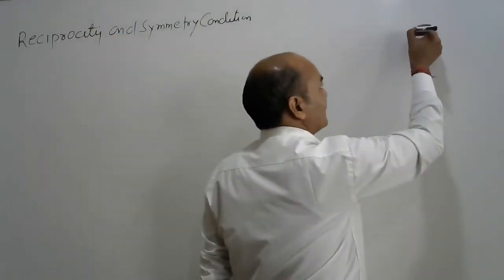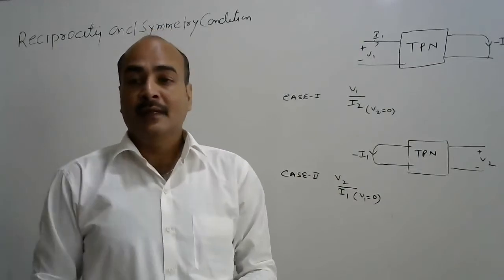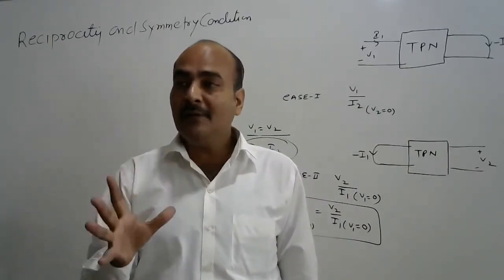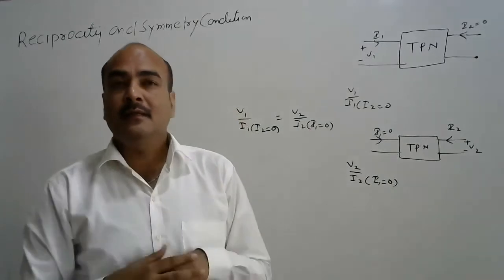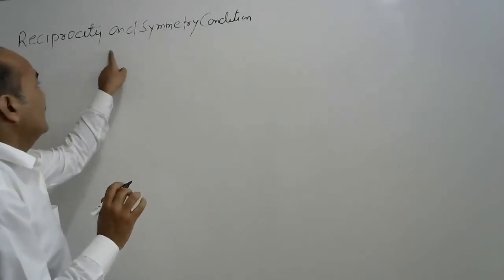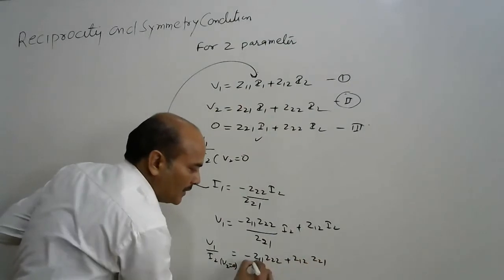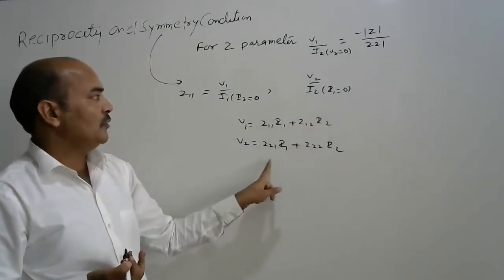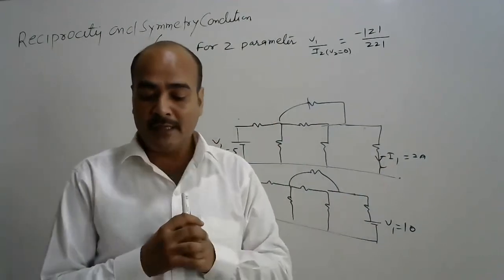L18:Two port network reciprocity and symmetry condition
in this video I discussed about reciprocity and symmetry condition for two port network  and find the condition for  different parameters Z, Y, h , Transmission parameters, and in previous lecture he have gone through  different parameters Z, Y, h , Transmission parameters  and their connection(Series, parallel ,series parallel ) .
A number of question from this topic in different competitive exam as GATE, IES, PSU If you have any doubt or query you can write in commend box or mail @ or phone at